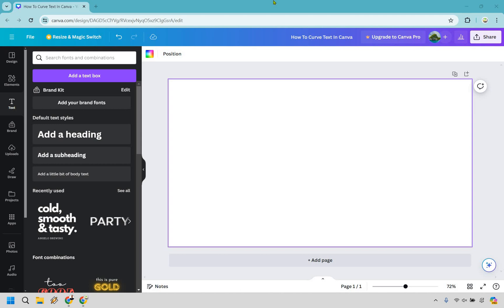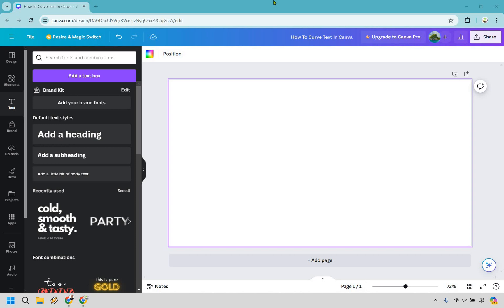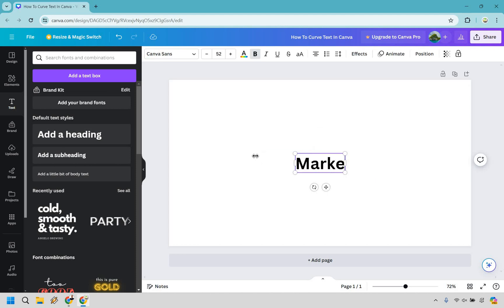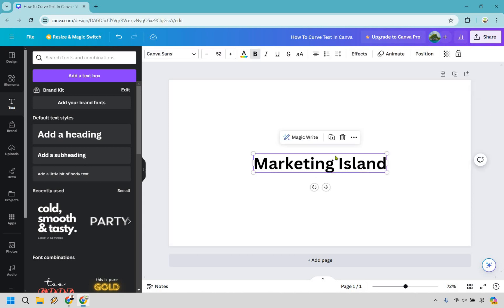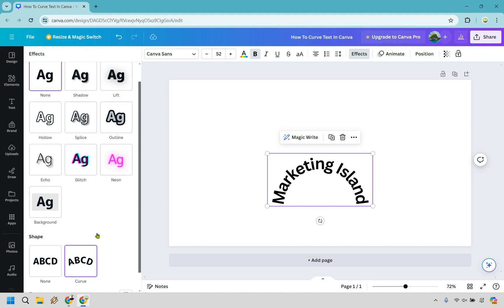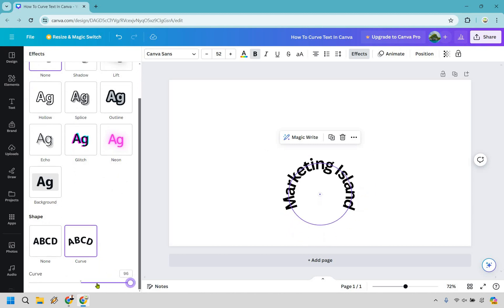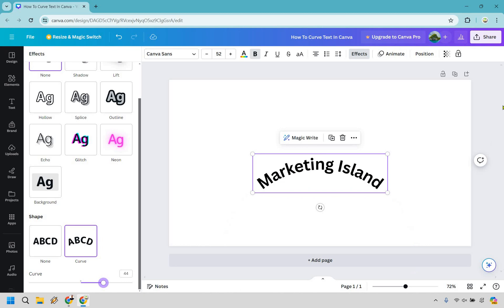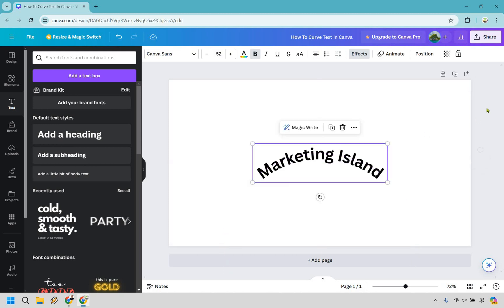How To Curve Text In Canva 2024 (Canva Curve Text Tutorial)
How To Curve Text In Canva 2024

👋 Hey there! Thanks for drifting ashore at Marketing Island for our "How To Curve Text In Canva 2024" video. Here's what we’ll be diving into today:

🏝️ Canva Curve Text Tutorial: Join me as we navigate the flowing waves of Canva's text curving feature. I'll show you how to twist and turn your text like the ocean's current, making your designs pop as if they’re the very treasure maps leading to hidden gems. Perfect for giving your projects that extra splash of flair!

🔍 I hope this tutorial helps you to smoothly sail through Canva’s creative seas. If this video helps you capture the essence of your message in a visually stunning way, please signal your enjoyment with a thumbs-up. It's like sending a message in a bottle that reaches all the way back to Marketing Island.

So, grab your captain's hat and let’s curve those words as elegantly as a beachside palm sways in the gentle breeze. Ready to turn your text into a captivating wave of creativity? Let’s dive in!